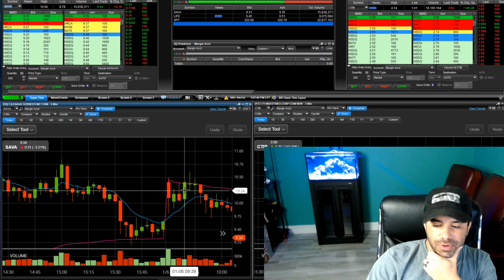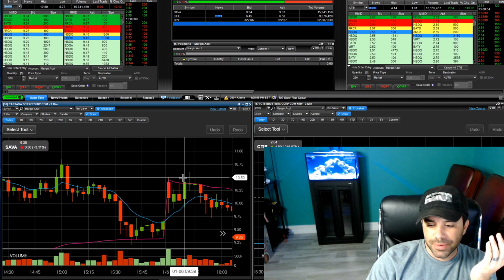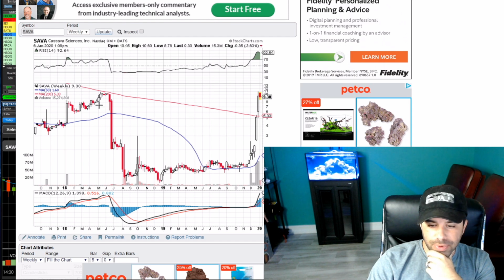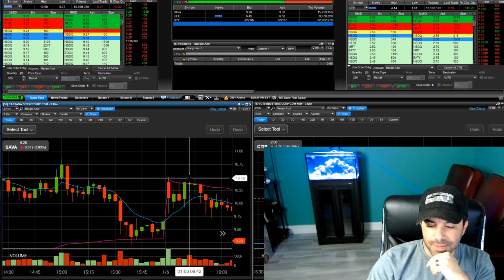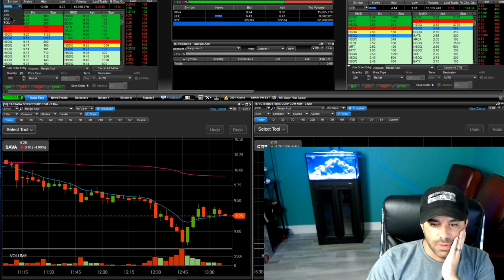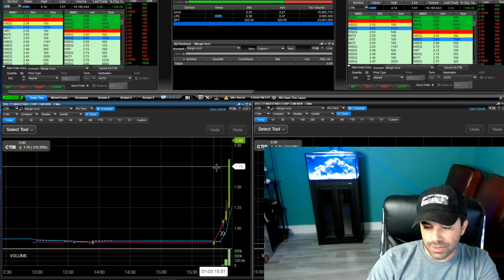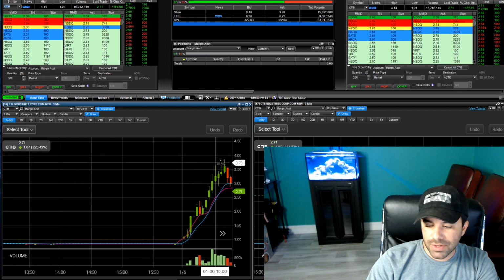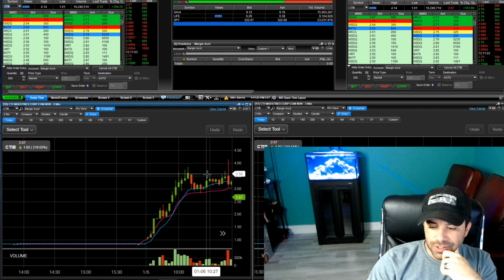Day Trading Recap Live Trade CTIB